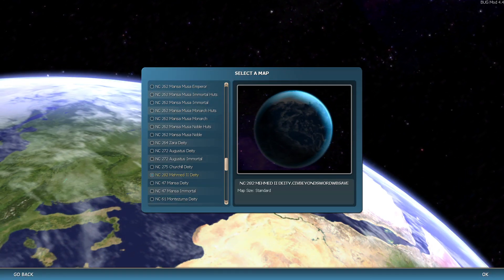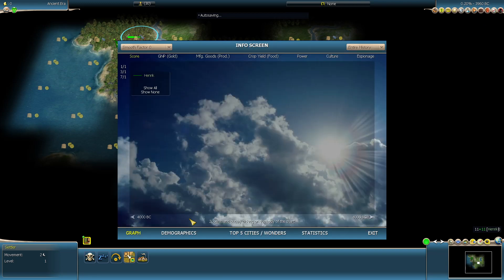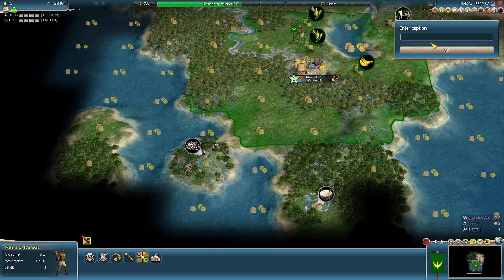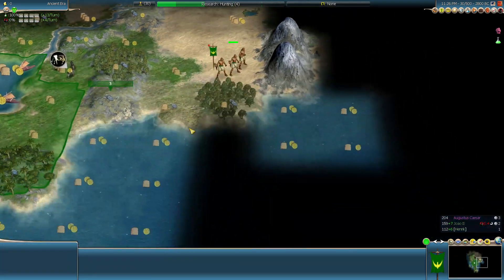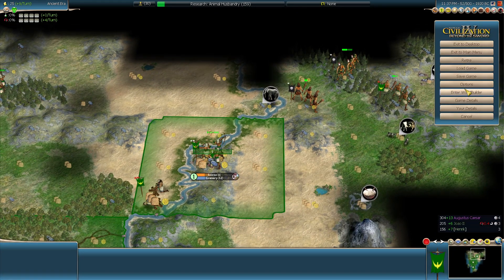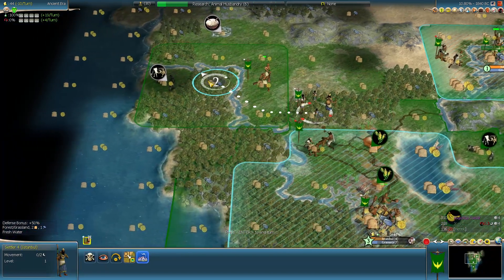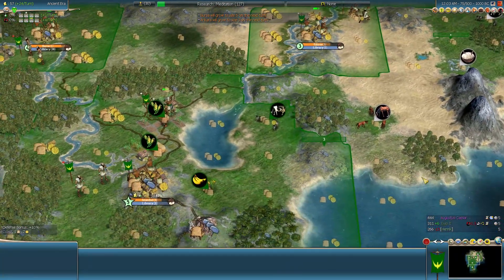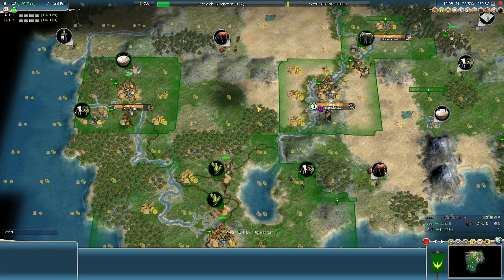Civ 4 Deity 31 | Mehmed | NC282 (Part 1)